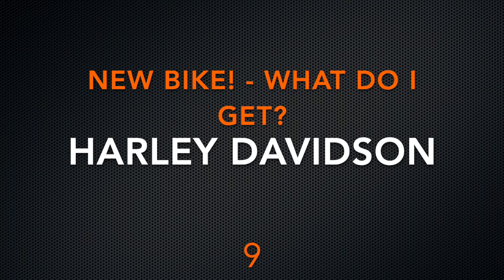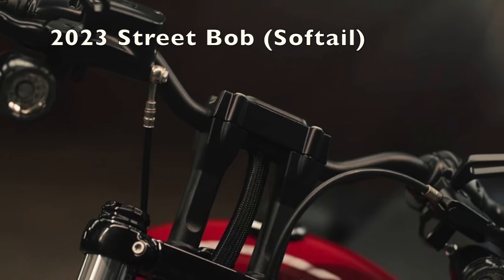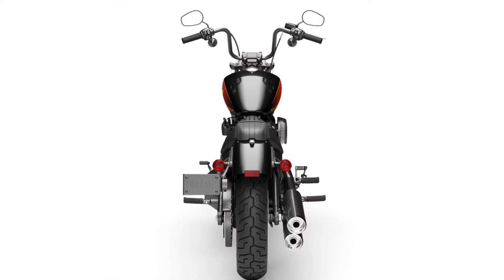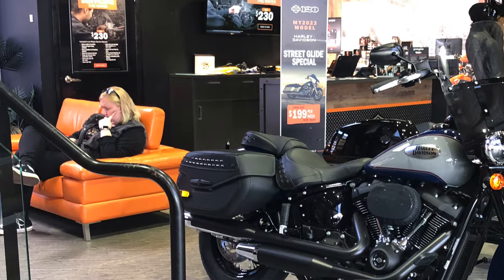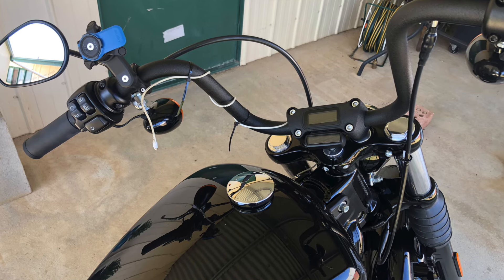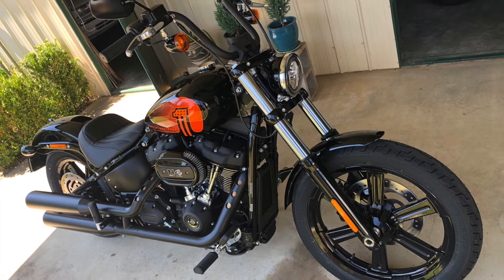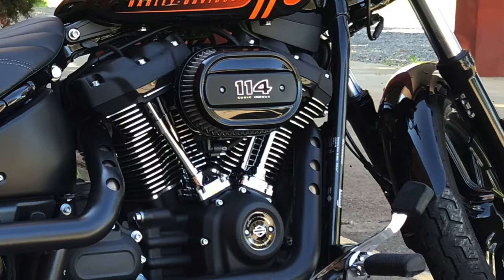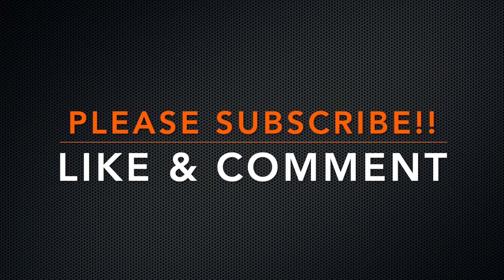Harley Davidson: Buying a New bike? What will I buy?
Hi Everyone! Welcome to the Channel.

This is the continual journey of my Harley Davidson. 9

The time has come to get a new bike! What will I get. watch and find out!! Exciting times!!

Send in your Harley Davidson photos for the next video!!